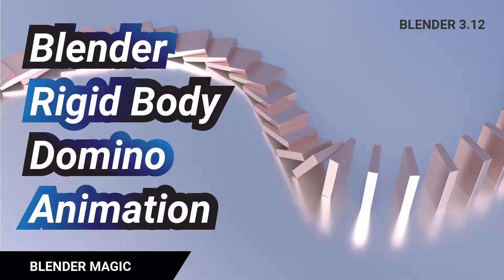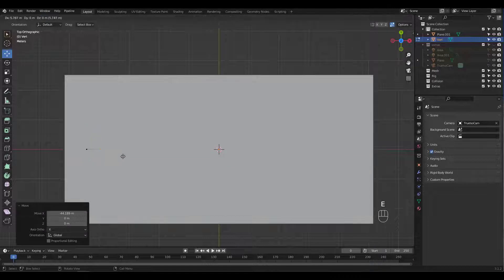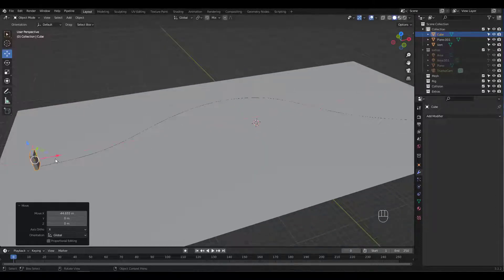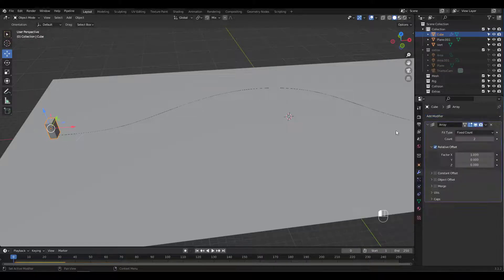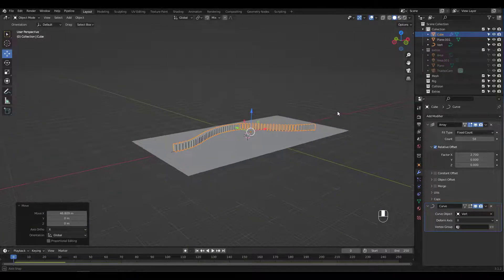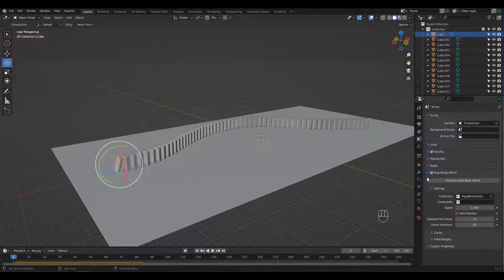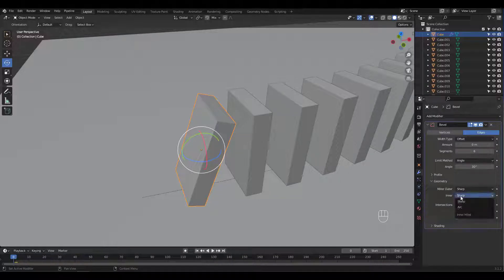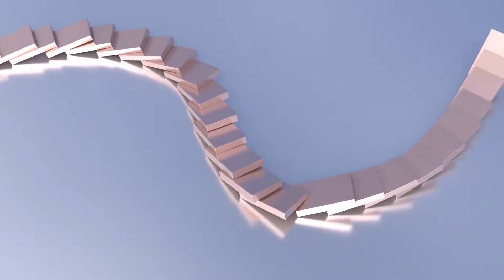Blender Rigid Body Domino Animation Tutorial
I wanted to share how I made this domino animation using Blender's Rigid Body. Hope you enjoy it. :)